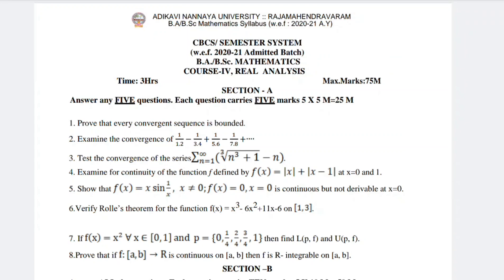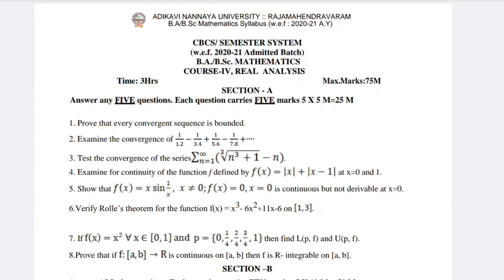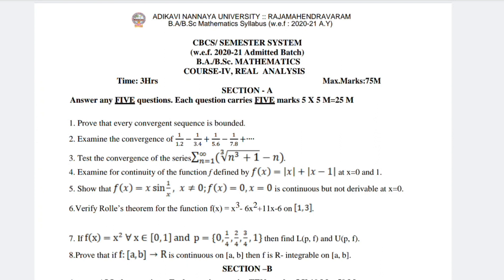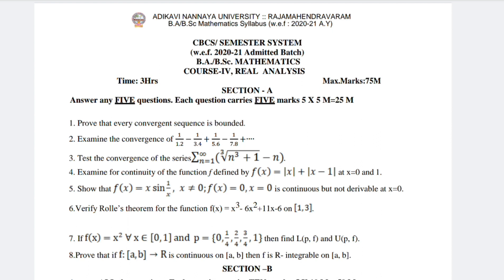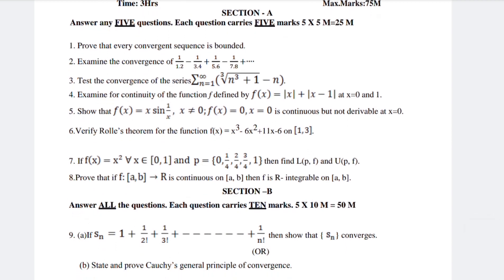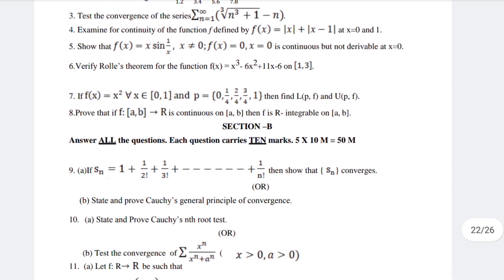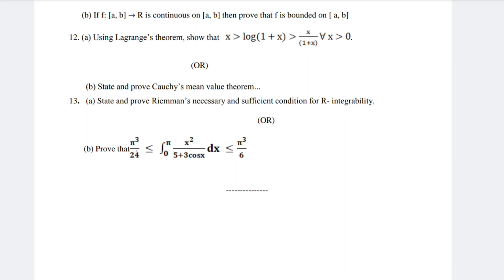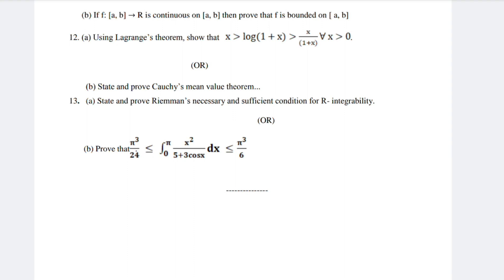AKNU sem 4 Maths paper 4 Real Analysis Model Question Paper